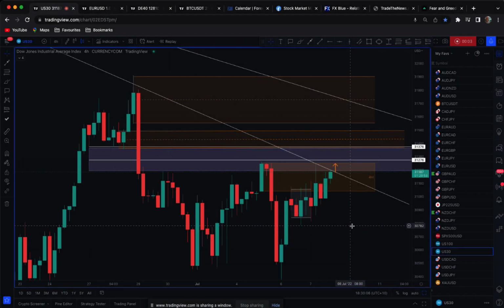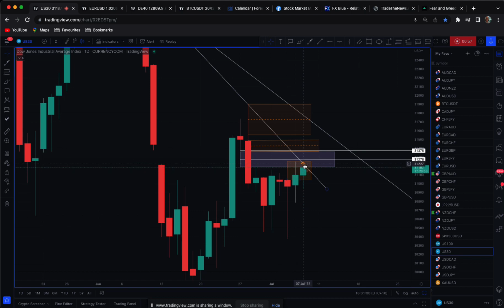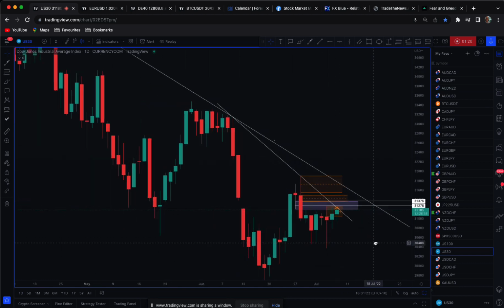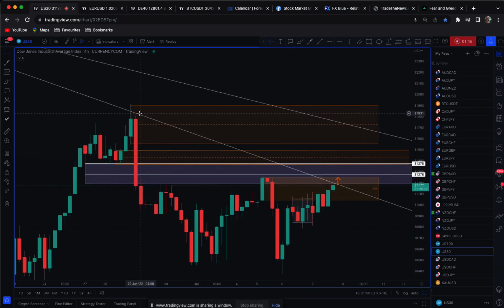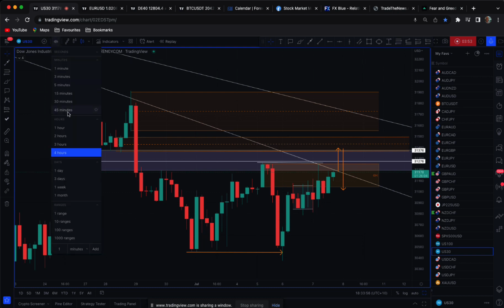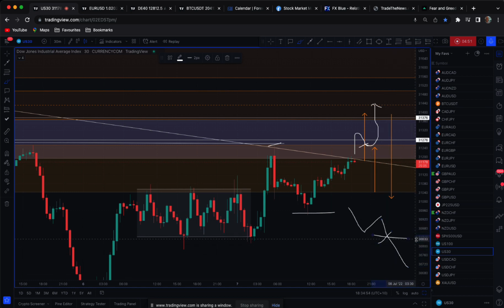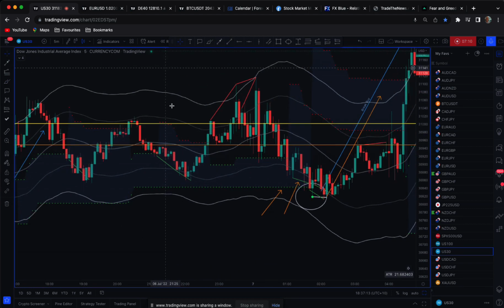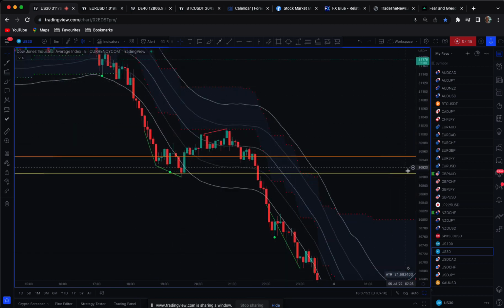US30 Dow Jones Technical Analysis and Trade Idea